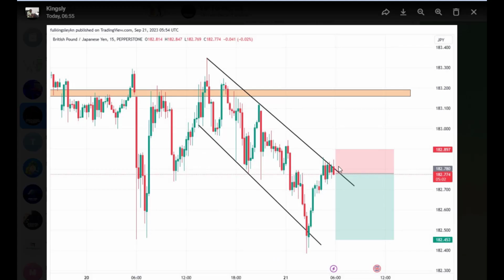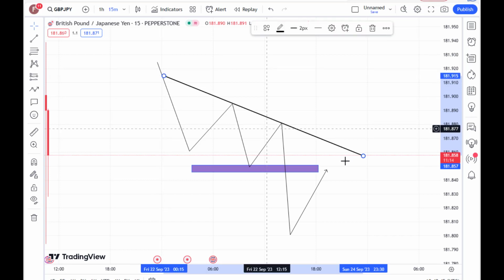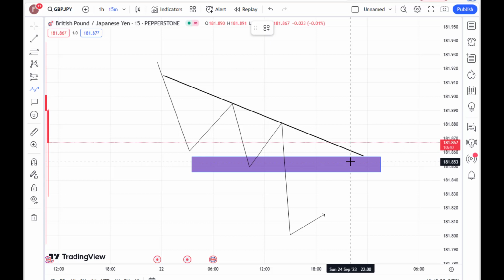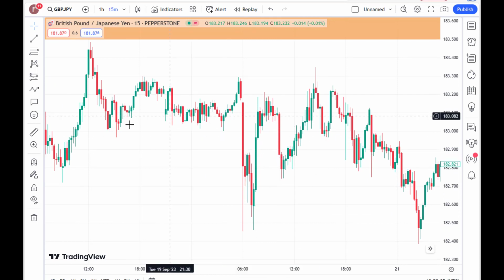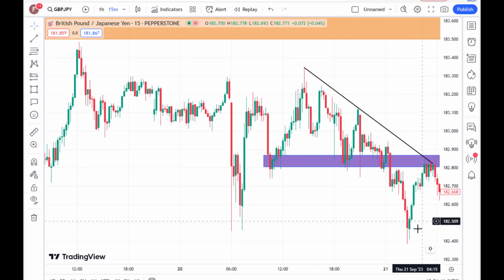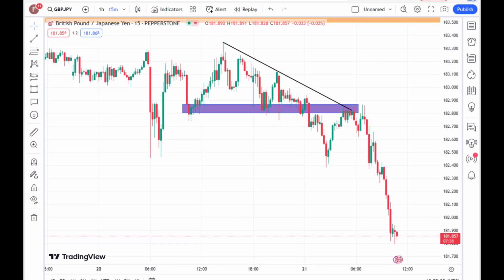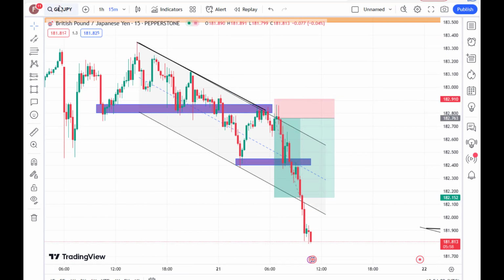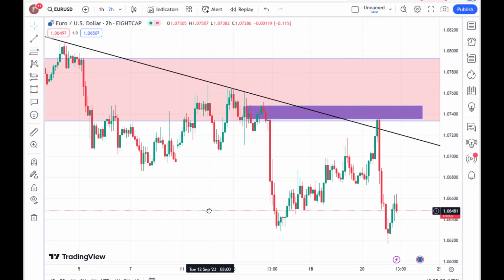HOW TO COMBINE TRENDLINE STRATEGY & PRICE ACTION TO GET 98% WIN RATE LIKE PROS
the Only broker thats traded even during weekends.. we provide free signals for synthetic Indices broker.